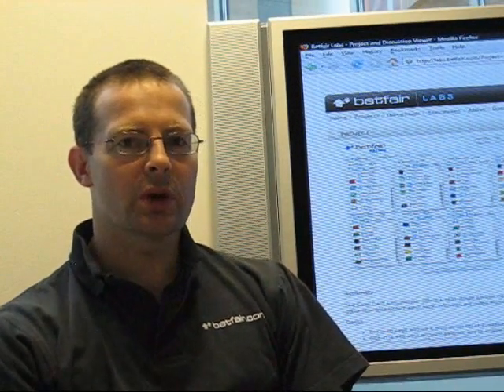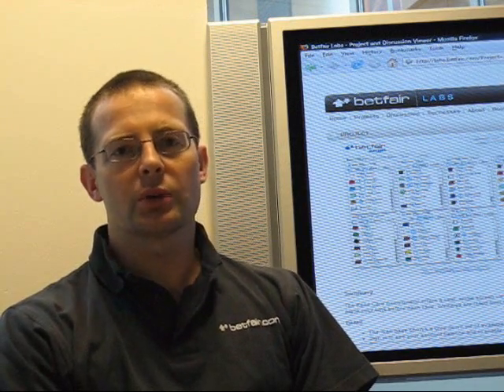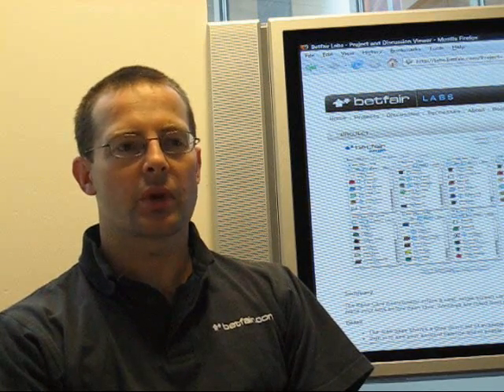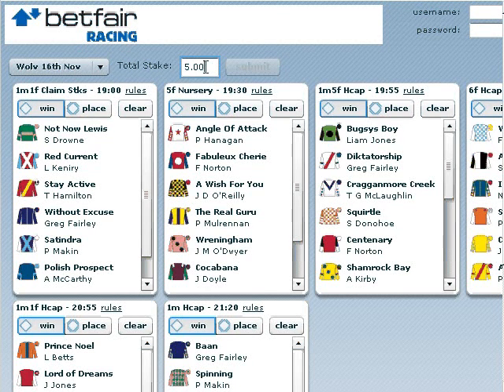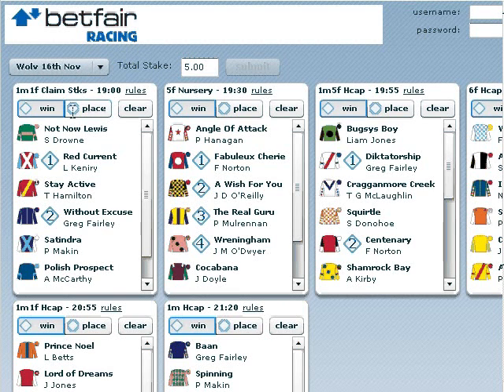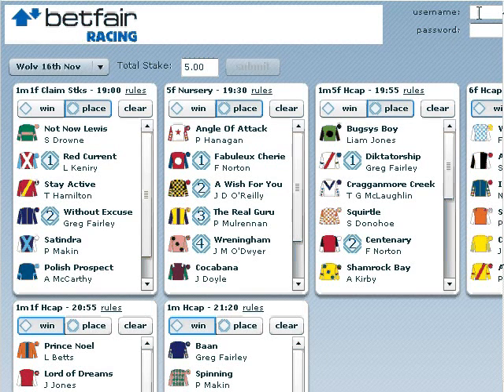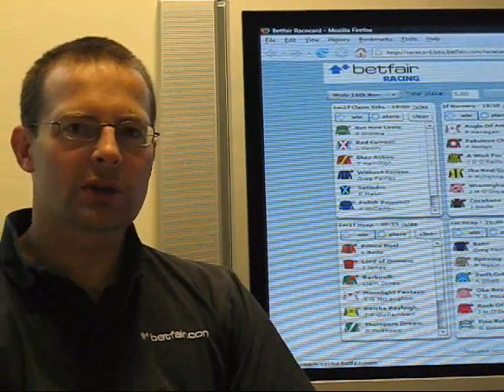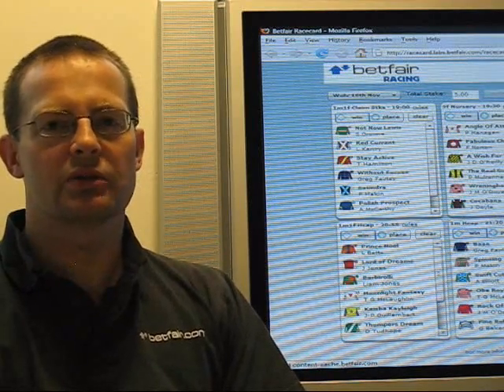BETFAIR Race Card Accumulator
The Betfair Advanced Technology Group demonstra... (more)
Added: November 21, 2007
The Betfair Advanced Technology Group demonstrate a new application the race card accumulator.